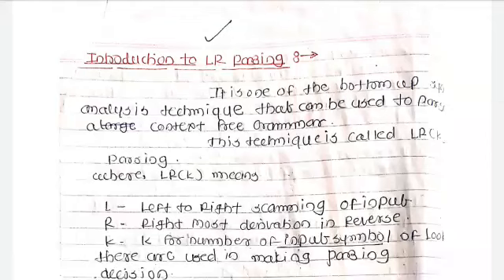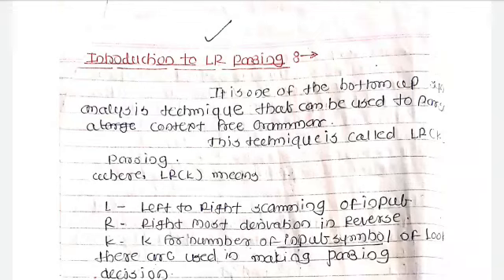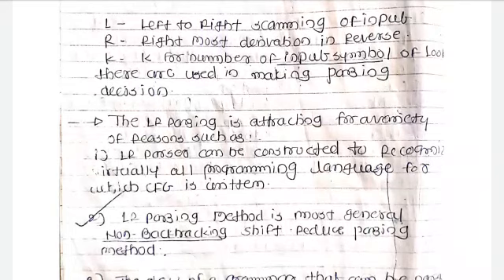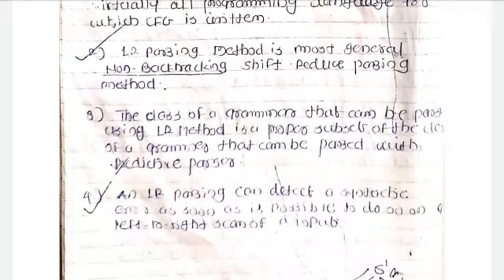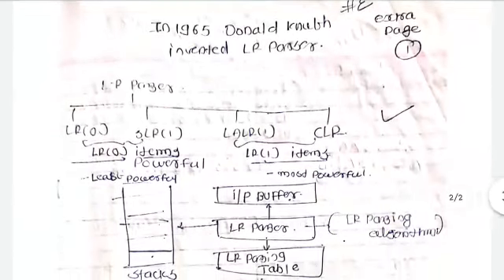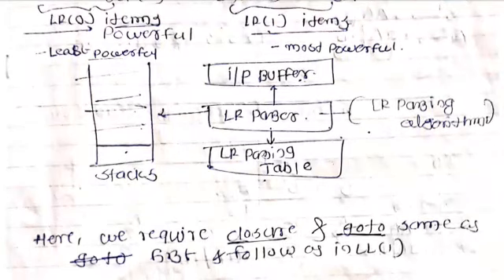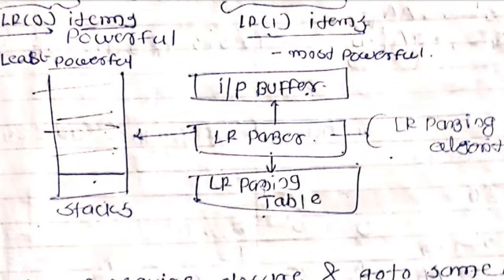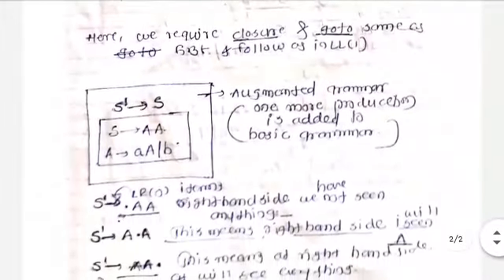CD- Compiler Design-BE CSE-IT-Introduction to LR parsing and Canonical collection of LR(O)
Introduction to LR parsing and Canonical collection of LR(O)